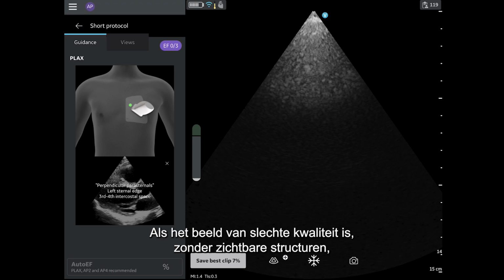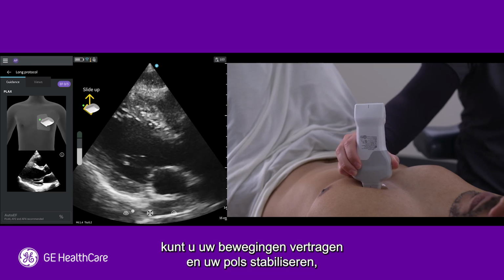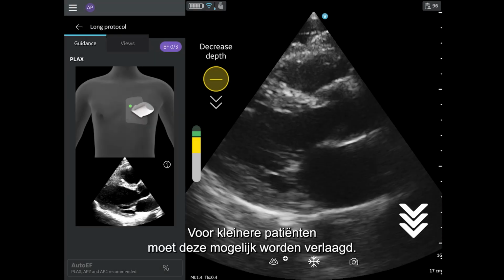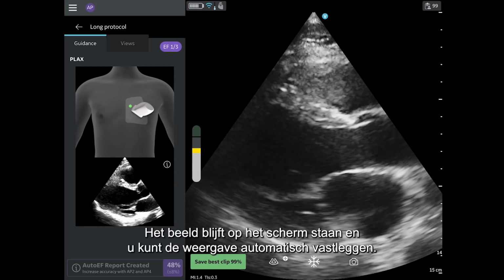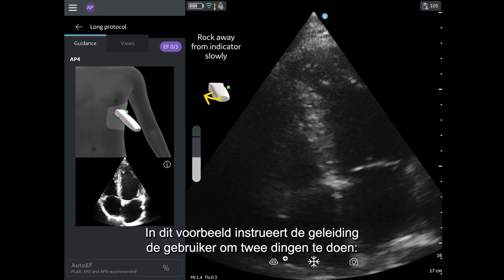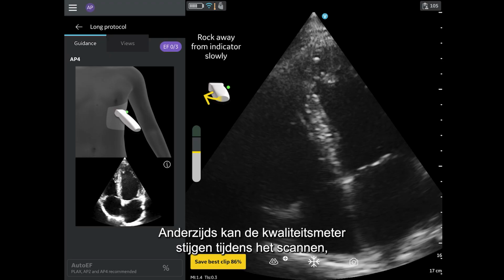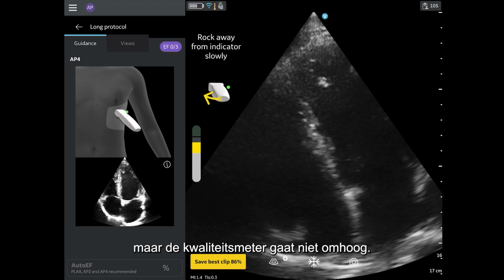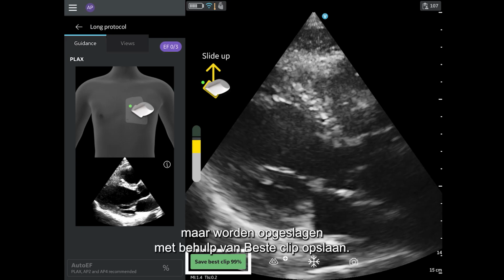(NL) Tips and Tricks for Scanning with Caption Guidance